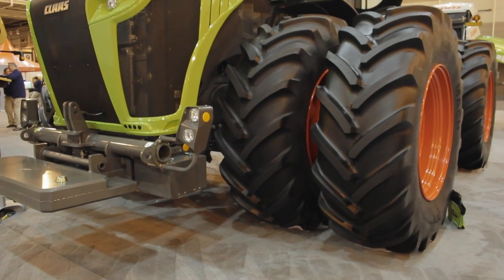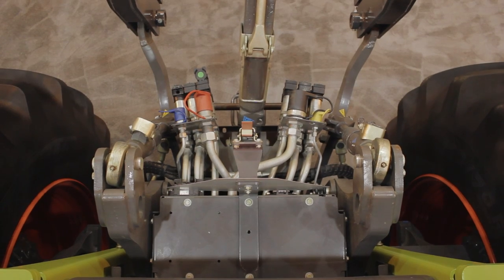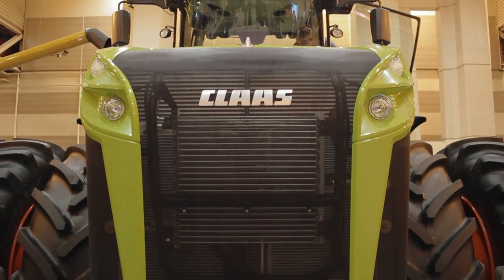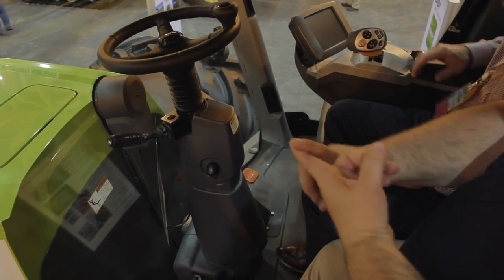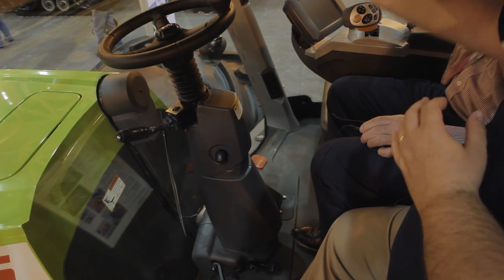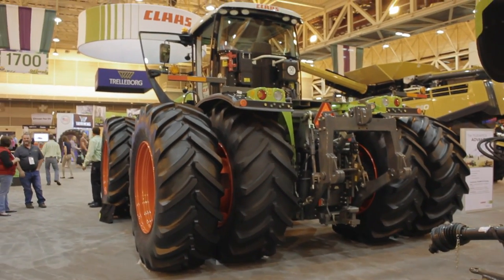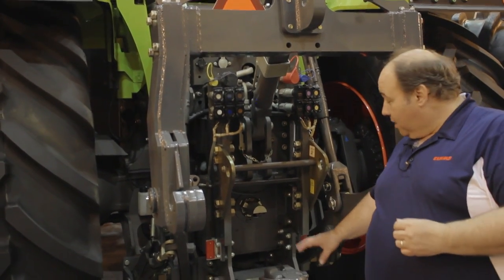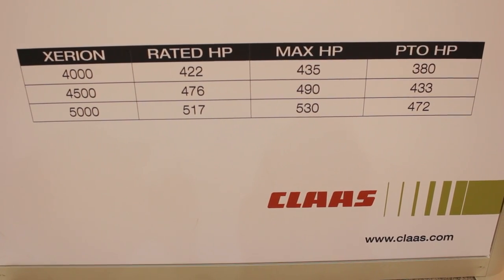CLAAS XERION takes technology to new level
CLAAS is in the second year in North America with new XERION and growers are learning this is not just another large horsepower, four-wheel drive tractor. XERION comes to the market with some unique offerings that differentiates itself from competitors.

“This is not a standard articulating tractor, it has 4-wheel-steer which means we can also crab steer. Crab steering allows the driver to overlap the tires providing more consistency while packing,” said Drew Fletcher, CLAAS Product Marketing Manager.

There are three models of XERION to choose from. The XERION 5000 and 4500 both come equipped with powerful 12.8 liter Mercedes-Benz engines, while the 4000 is equipped with an efficient 10.6 liter Mercedes-Benz engine.

“The other great feature of Xerion is a full CVT transmission, the only tractor in the market of 530 HP,” said Fletcher.

For more information on CLAAS Xerion, visit your local CLAAS dealer